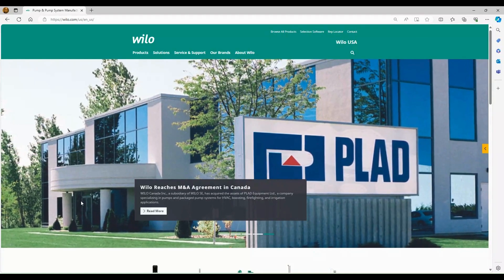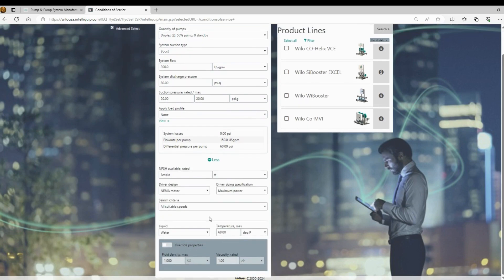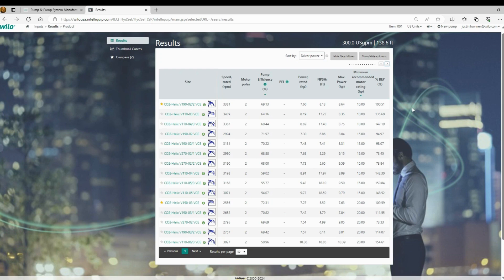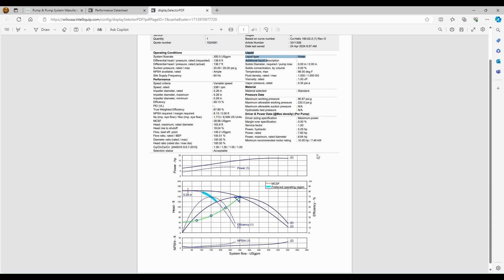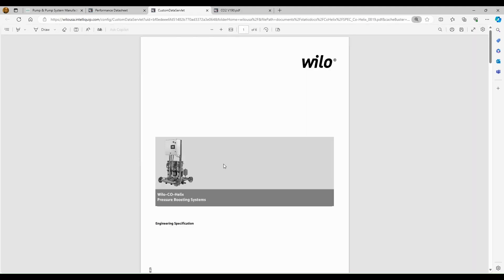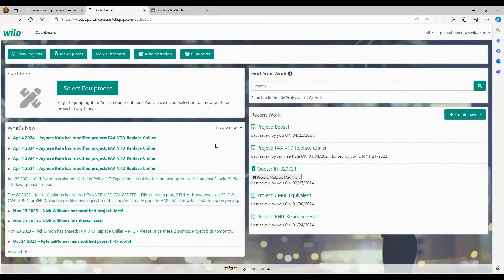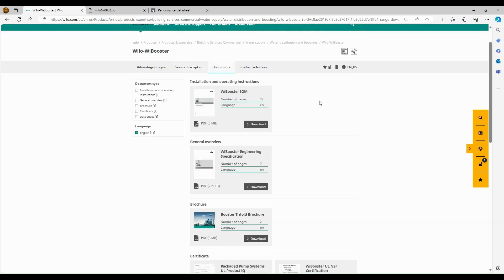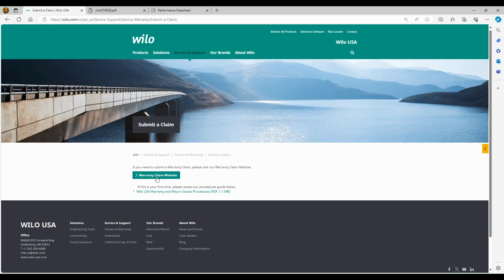Wilo USA Pump Selection Software Walkthrough - Selecting a Multi-Pump System.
The Wilo Selection Software platform allows for the selection of a pump based on requirements entered by the user and will generate pricing and performance documents for the appropriate pump or booster system.

Additionally, the selector can save multiple pumps to a single project and create a combined project document that includes all of the individual pump documents.